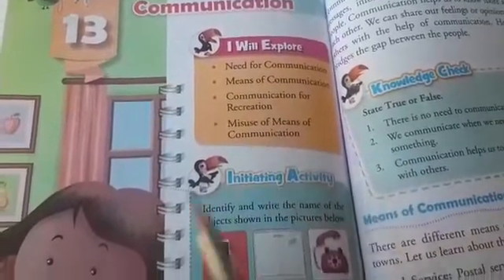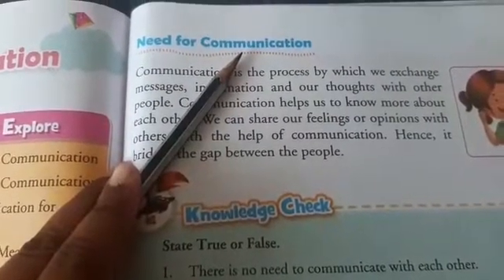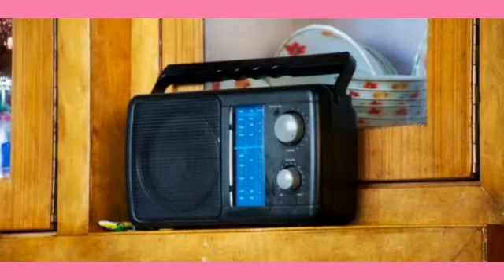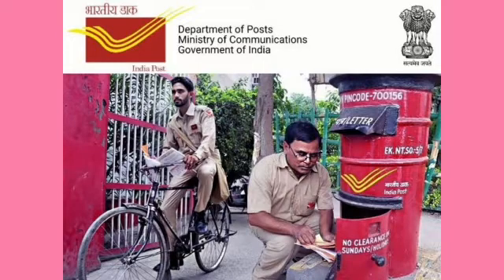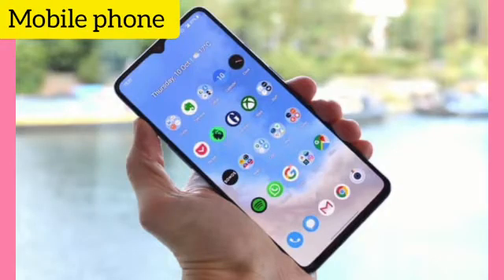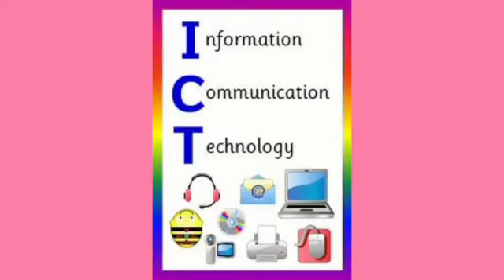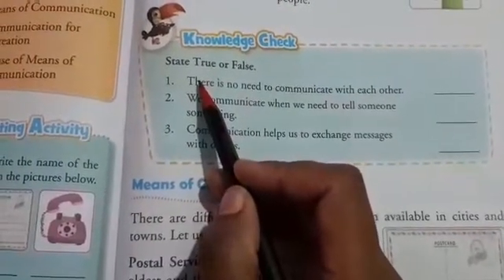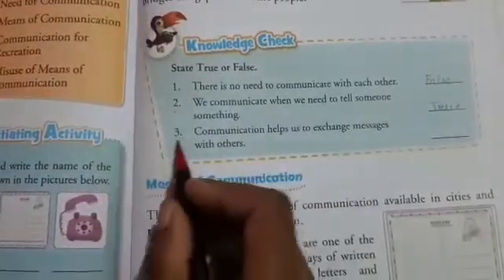CLASS:- II(Second) "ENVIRONMENTAL STUDIES" CHAPTER - 13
"NEED OF COMMUNICATION, MEANS OF COMMUNICATION"
From "NEW LEARNWELL ENVIRONMENTAL STUDIES" BOOK-2
By:- Mrs. Shristi Pun